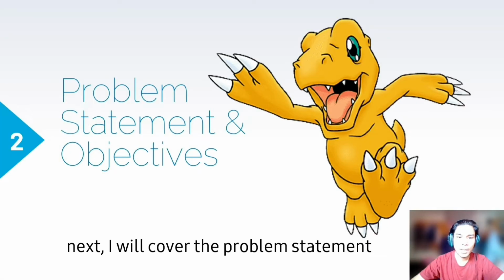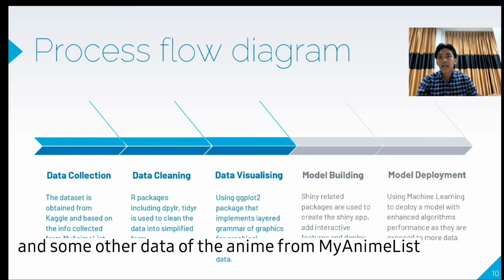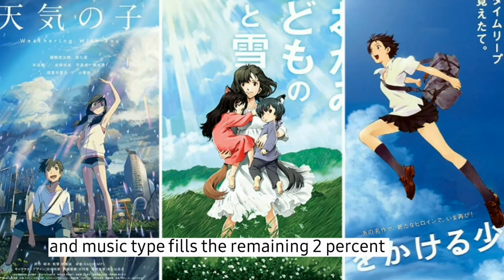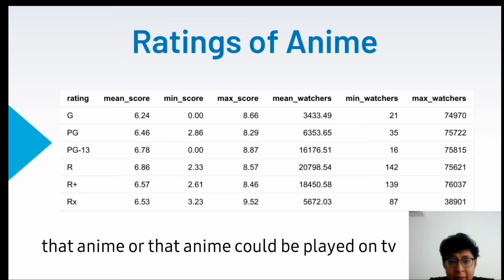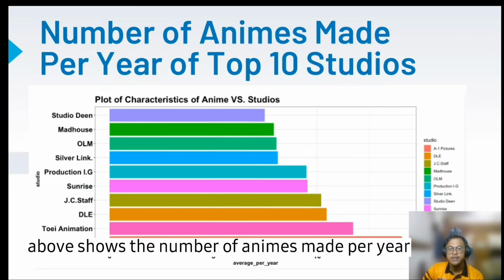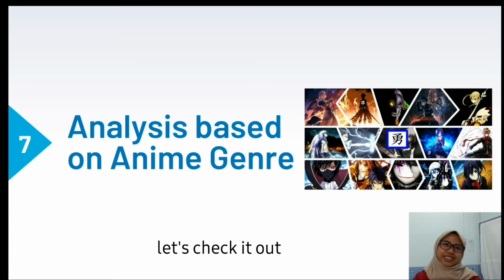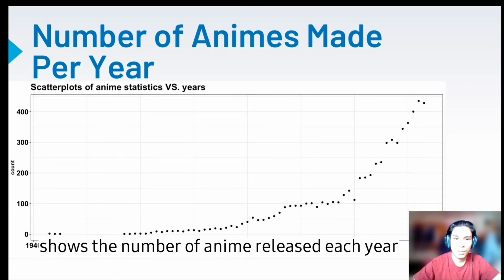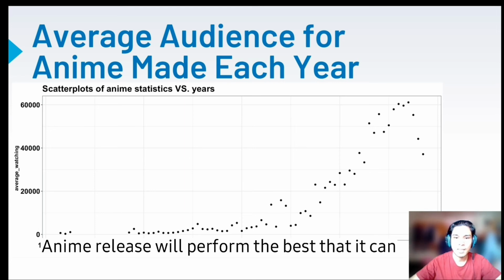GROUP J DATA ANALYTICS GFE0007